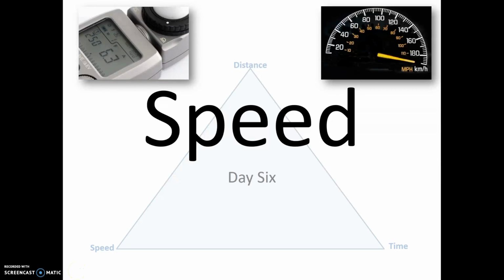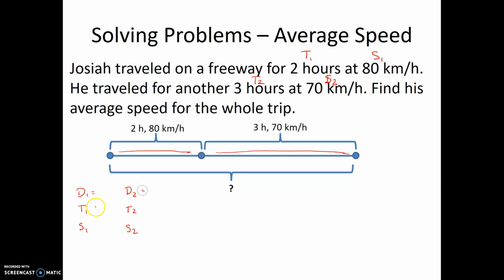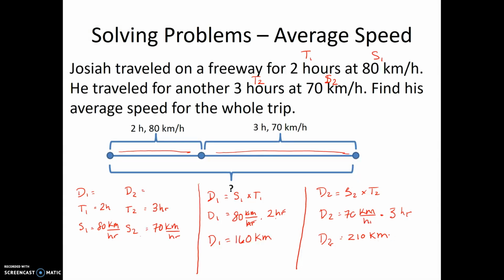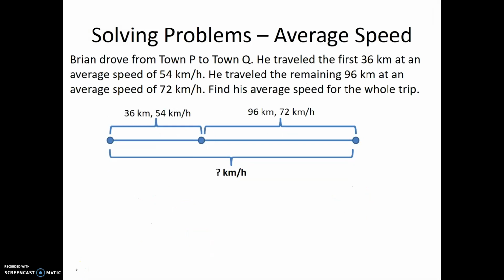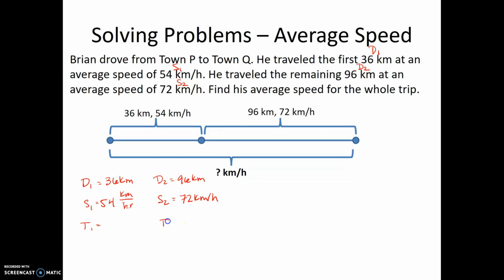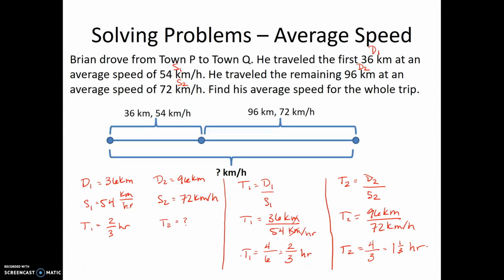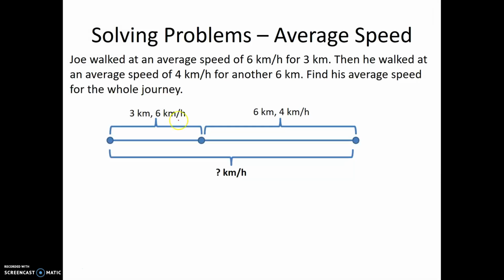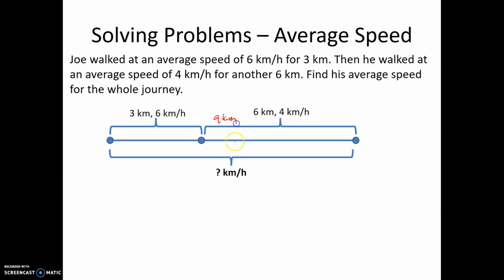Speed Day 6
2 part journeys
I ran out of time for number 7; it is on Speed Day 6 part 2.